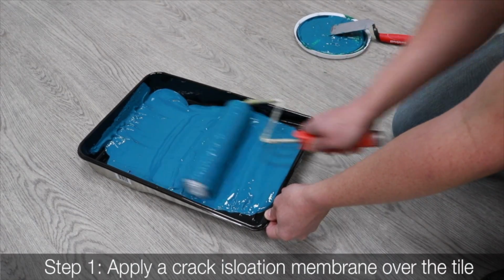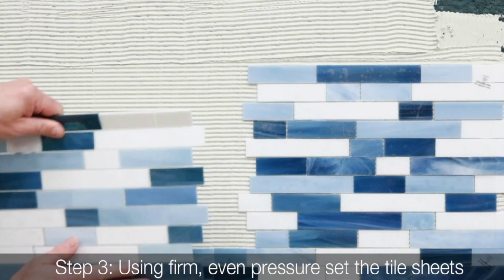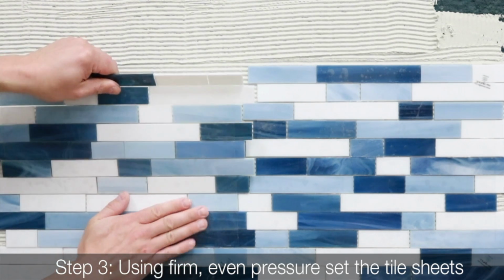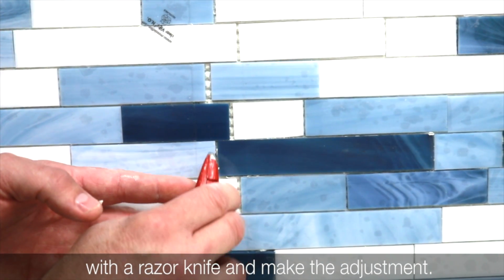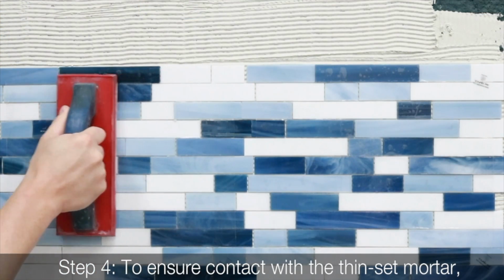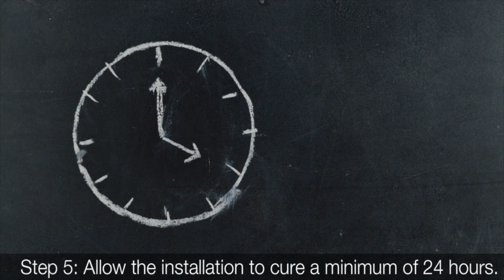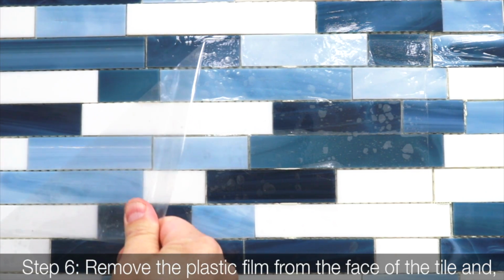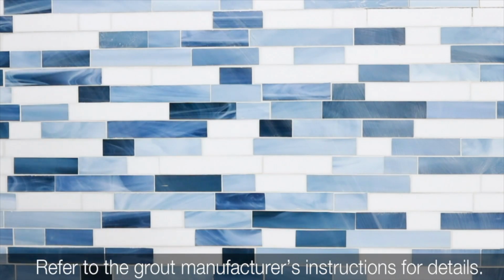How to Install Film Faced Mosaic Glass Tile